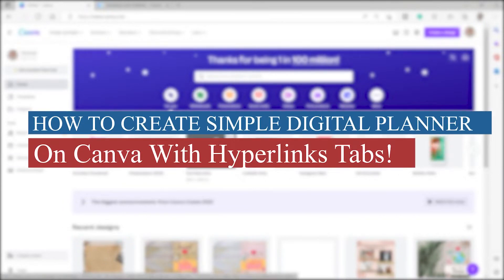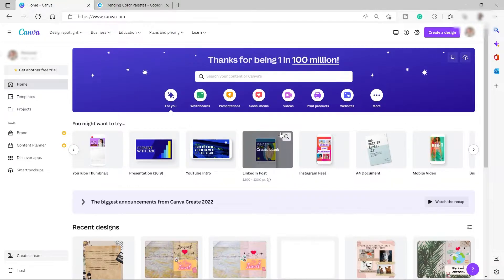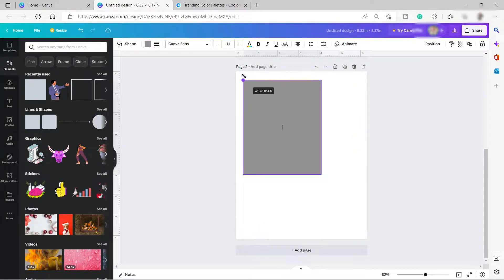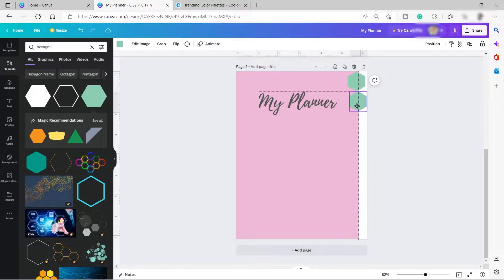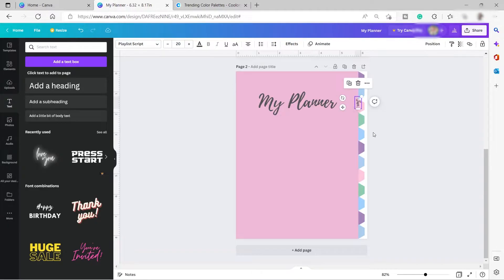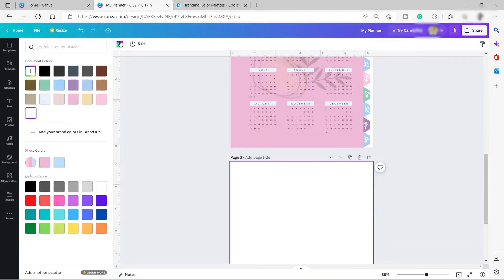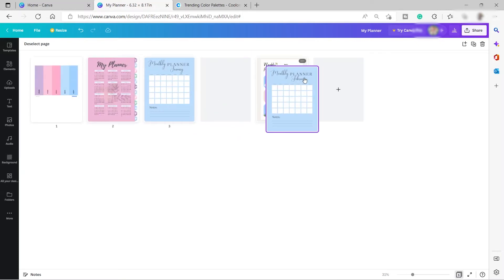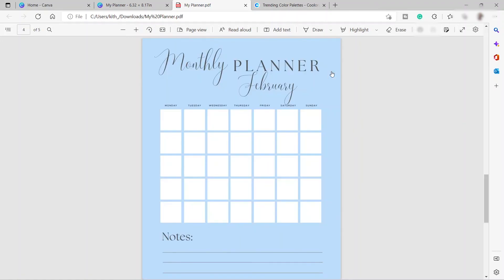How To Create Simple Digital Planner On Canva With Hyperlinks Tabs!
In this video, I will show you‎‎‏‏‎ ‎how to navigate through Canva, an online designer tool to create a simple digital planner with hyperlinks tabs. This step by step tutorial will guide you through the selection of the appropriate canvas size, using templates, adding in some elements or text and other steps to create an amazing digital planner.